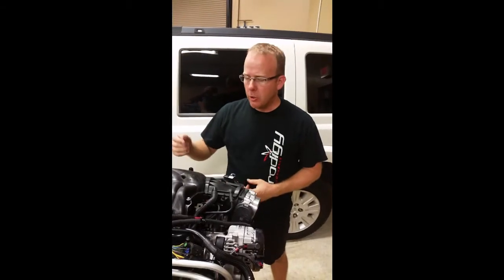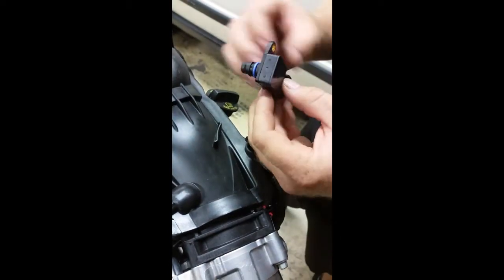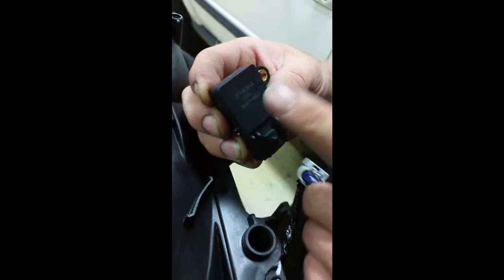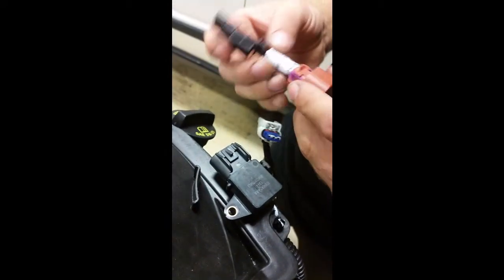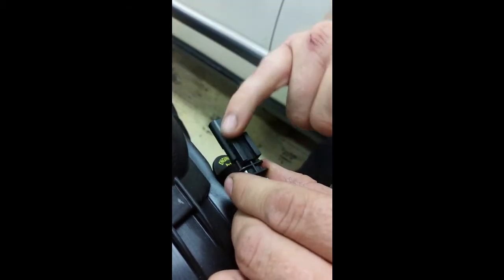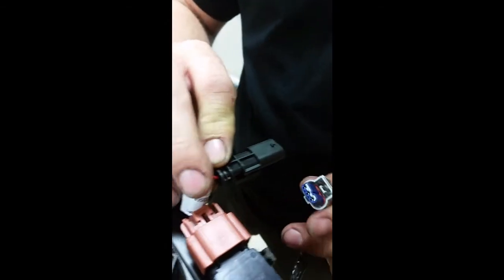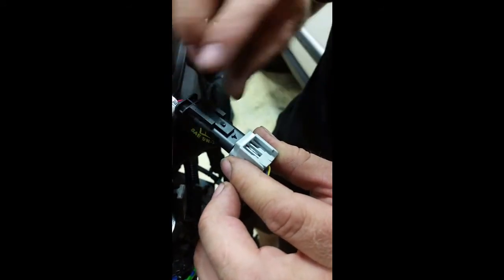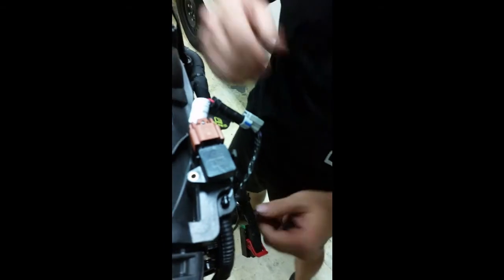Prodigy 3.6L Wrangler Turbo Kit MAP Sensor installation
Covers proper installation of the MAP Sensor Prodigy Performance the Leader in Jeep Performance. Power, Speed, Reliability GO BIG GO TURBO!!